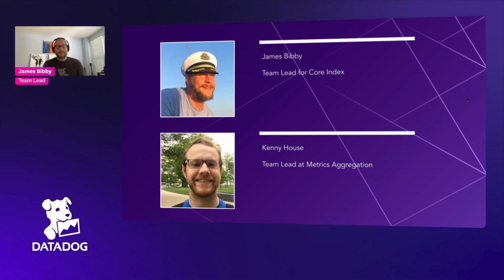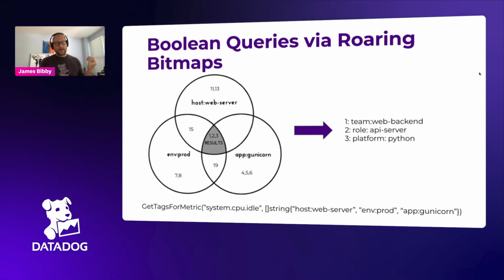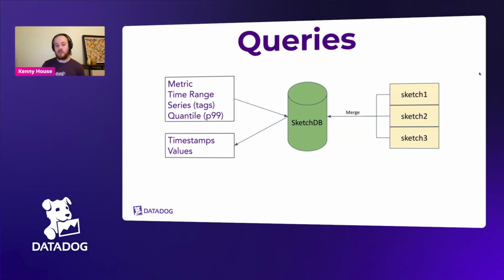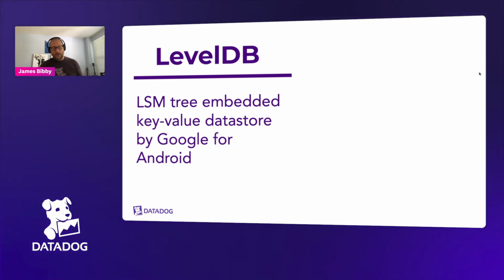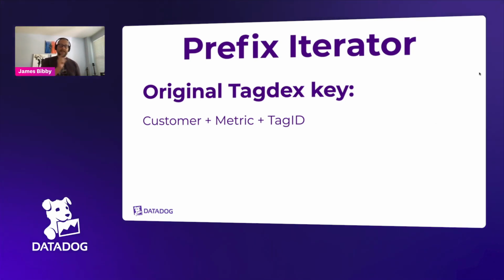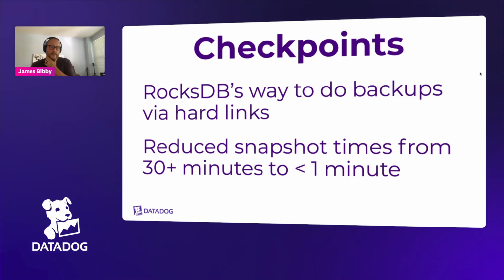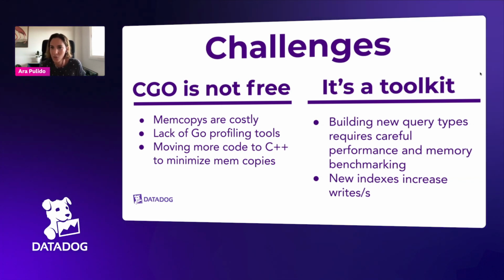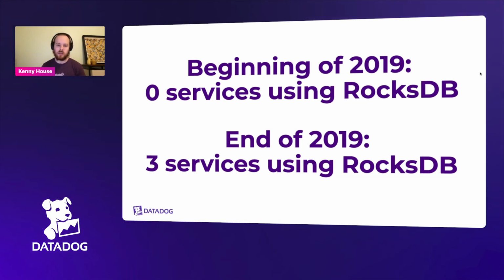Datadog on RocksDB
Datadog is a monitoring and analytics platform that ingests trillions of data points per day, coming from more than 8,000 customers. Each of those is associated with metadata, mostly in the form of tags, and it can also be part of streams of related data points, which can then be explored, queried, or aggregated. RocksDB is used by many services at Datadog that are part of that metrics ingestion, aggregation, query, and index pipeline.

In this episode, Technical Evangelist Ara Pulido chats with James Bibby and Kenny House, who are both Team Leads at Datadog. They discuss why we chose to implement a datastore based on RocksDB, share their experiences adopting RocksDB for two different use cases, the challenges they found along the way, and the benefits of cross-team collaboration when adopting new technologies at an organization.